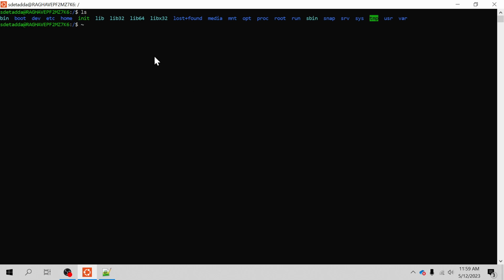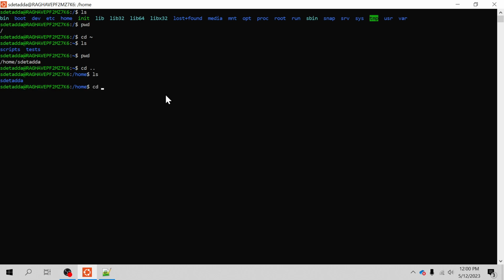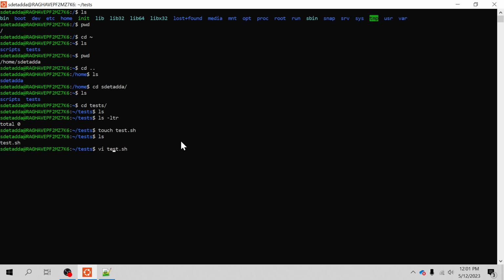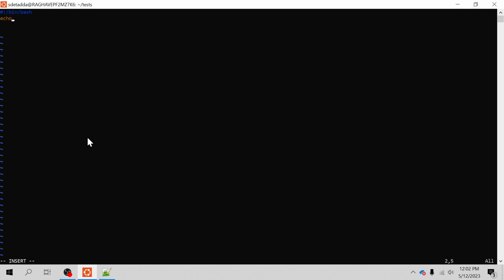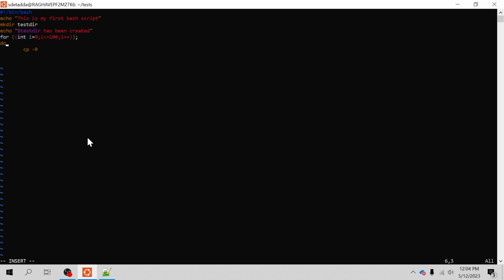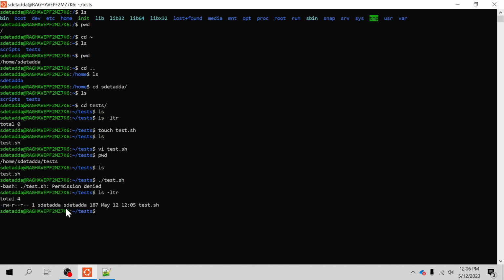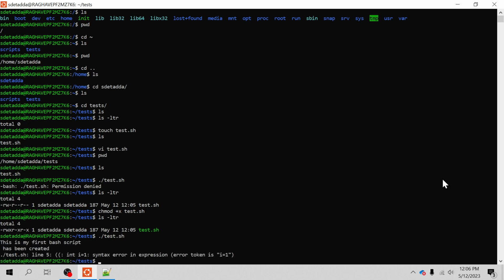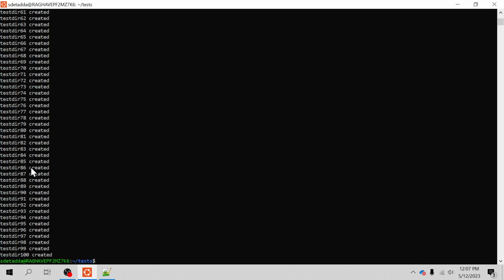Create a Ton of Directories/Files Quickly with this Bash (Shell) Script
In this video, you will learn the followings -
1) Basic linux commands [i.e. pwd,ls -ltr, rm -rf dir, mkdir, touch, cp, chmod commands]
2) Bash/script to create multiple directories using Loop and echo the directories which are getting created during script execution.

Below are the Playlists in this channel -